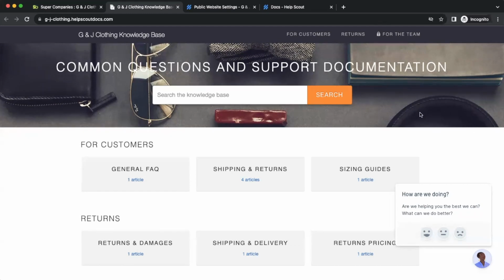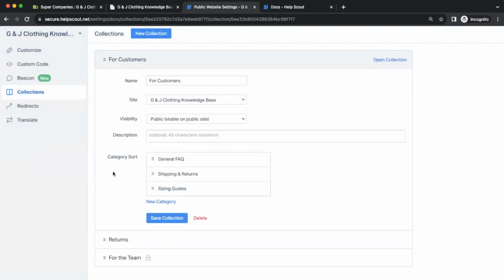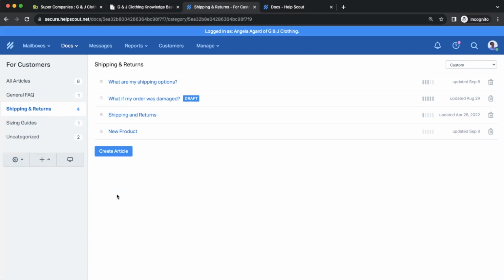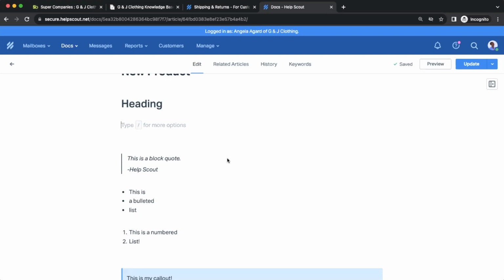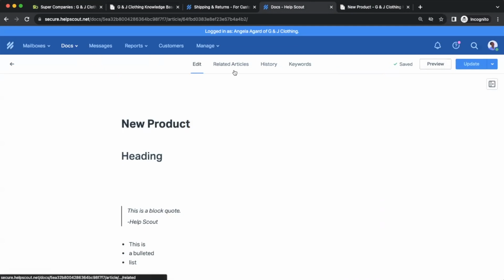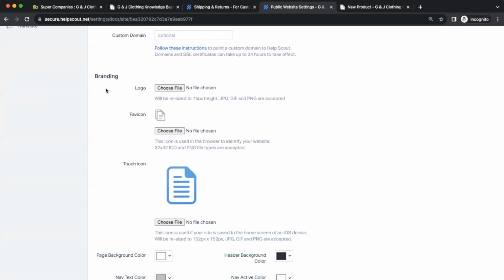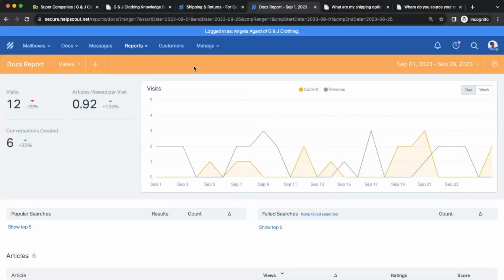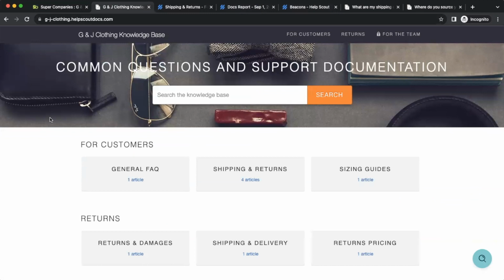Learn More about Docs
Need a knowledge base to help your customers find answers faster? Check out Help Scout Docs, a quick and easy way to build a full knowledge base.